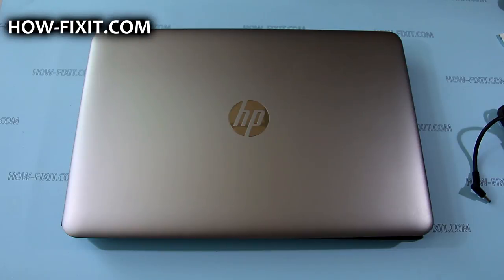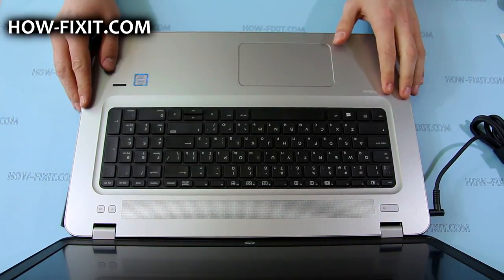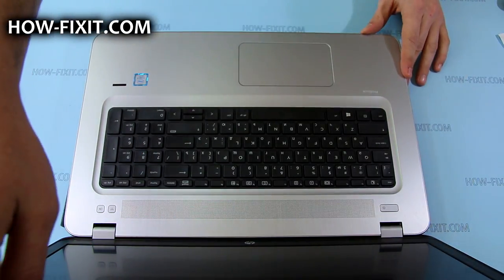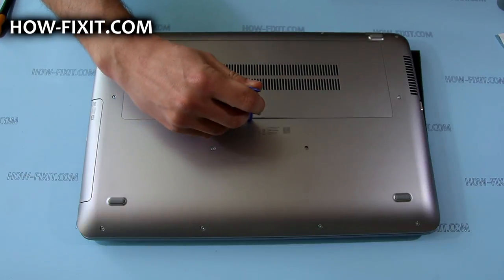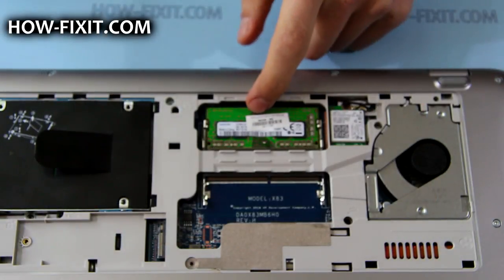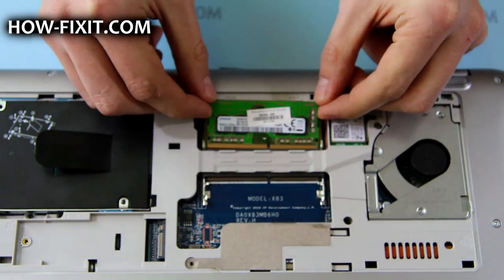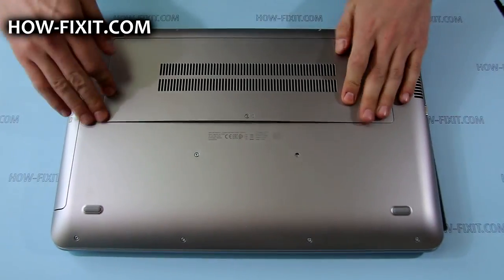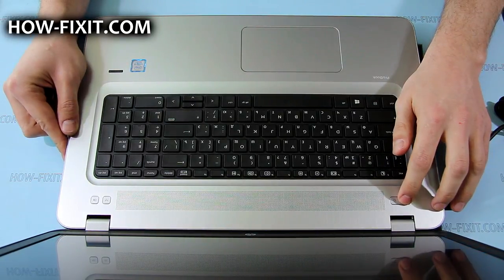HP ProBook 470 G4 RAM Upgrade and Installation Guide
In this detailed tutorial, I'll walk you through every step of the installation process, ensuring a smooth and successful RAM upgrade on your HP ProBook 470 G4 laptop.

💻 *DESCRIPTION*
In this comprehensive guide, learn how to upgrade and install RAM in your HP ProBook 470 G4 laptop like a pro! Boost your laptop's performance and speed with these easy-to-follow steps. Whether you're a tech novice or an experienced user, this DIY tutorial has got you covered. Say goodbye to sluggish performance and hello to smoother multitasking and faster processing! Watch now and level up your laptop's capabilities.

🛠️ In this tutorial from HowFixit, we cover:
1. Tools required for laptop RAM upgrade.
2. Precautions before starting the upgrade process.
3. Step-by-step guide to disassembling the laptop.
4. Tips for removing the old RAM module.
5. Installing new RAM module.
6. Reassembling your laptop.